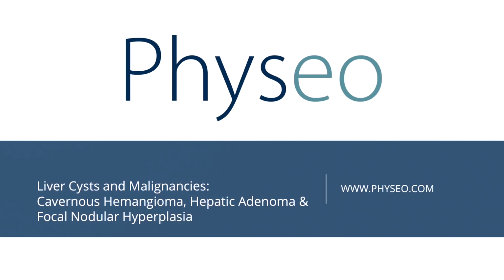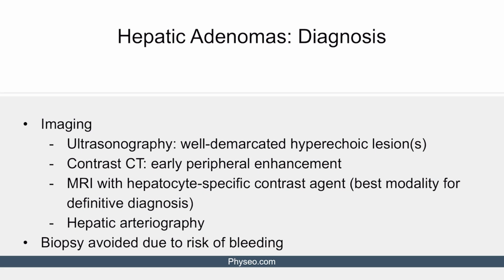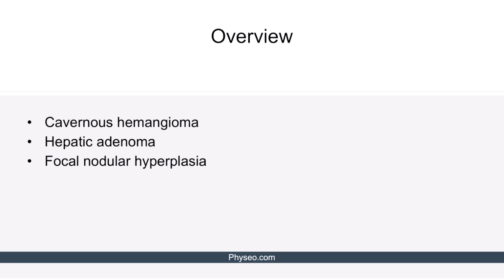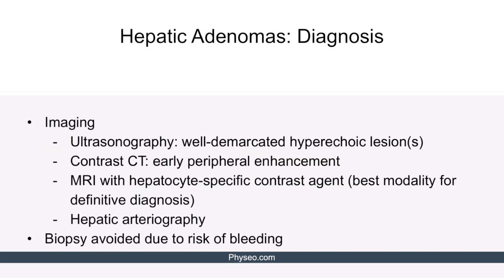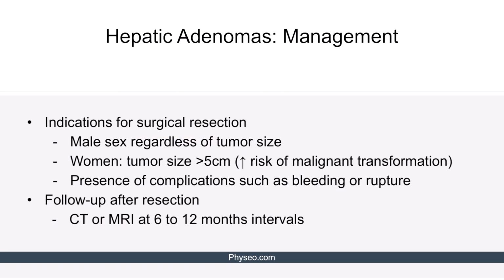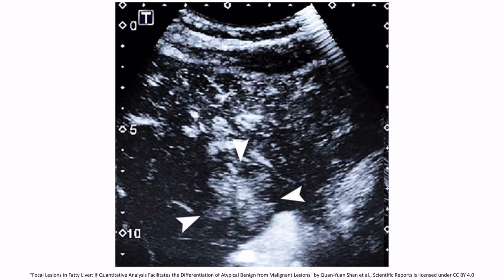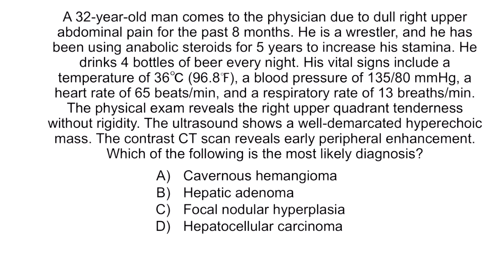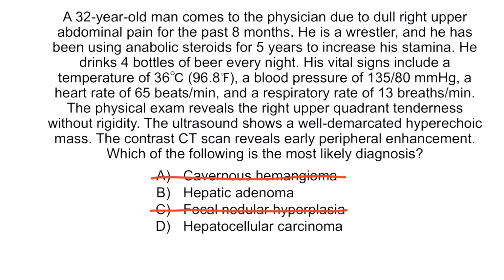Liver Cysts and Malignancies:Cavernous Hemangioma, Hepatic Adenoma , Focal Nodular Hyperplasia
Liver Cysts and Malignancies...

Cavernous Hemangioma...
 Hepatic Adenoma ...
Focal Nodular Hyperplasia...
liver cell adenoma
adenomas of the liver
liver cancer
liver imaging
haemangioma of the liver
liver lesions
hemangioma dangerous
cholangio carcinoma of the liver
yale radiology and biomedical imaging
malignant tumours of the liver..